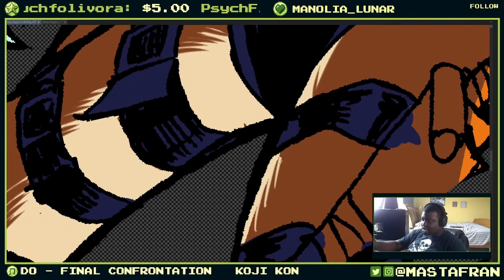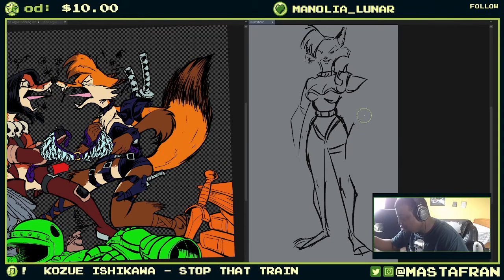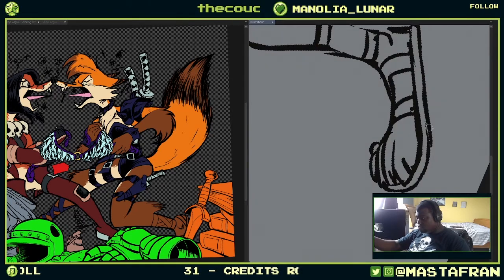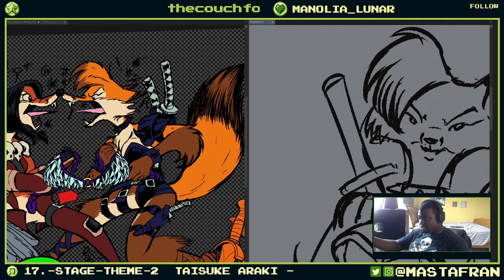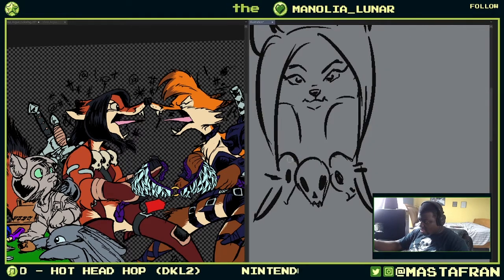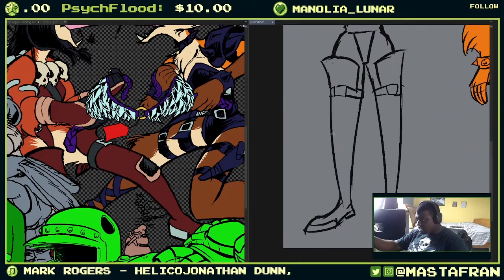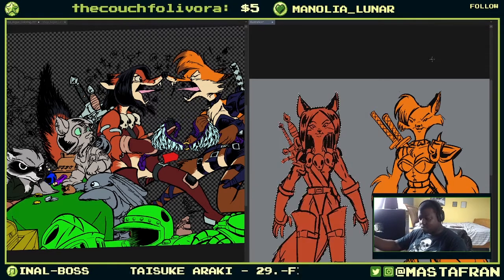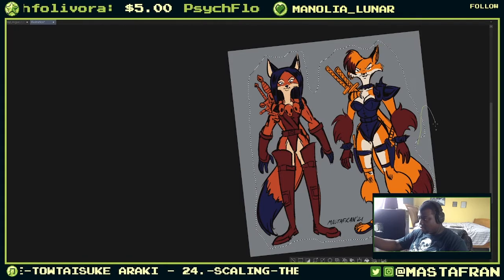Fox Stream Sketches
Fox warrior girls from my big illustration I'm working on. I've never drawn them standalone, so I sketched on my latest stream.

Come and see more of my art all over the internet!